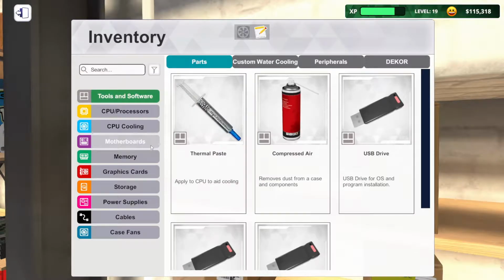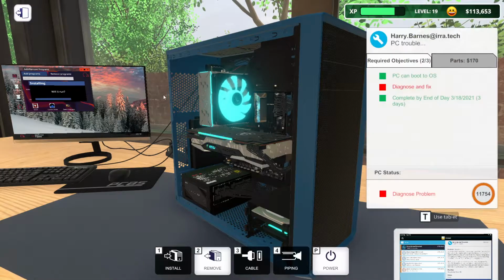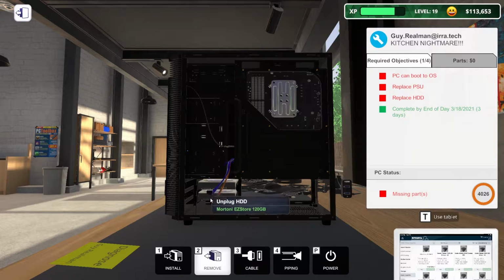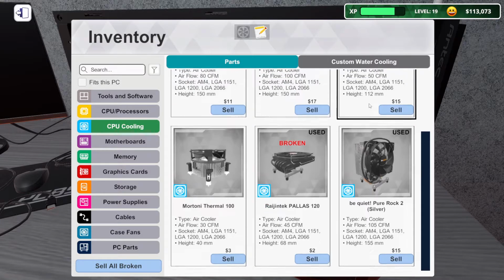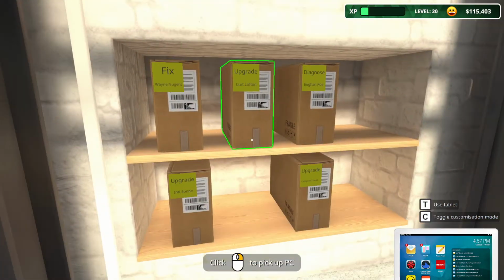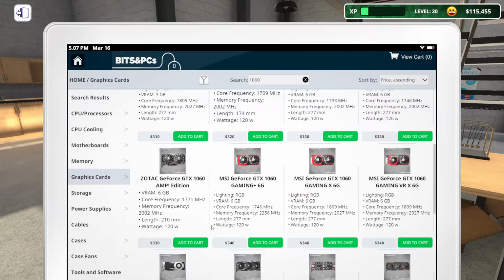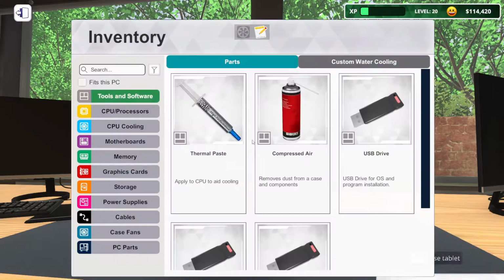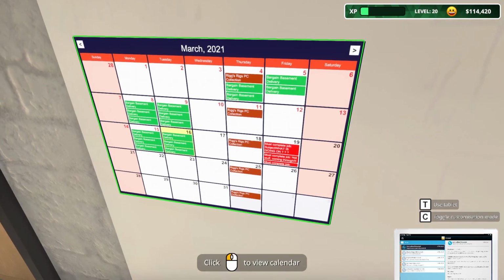Let's Play PC Building Simulator IT Expansion - Episode 32 - When Curt Strikes Back, So Do I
I hate Curt with every fiber of my being.